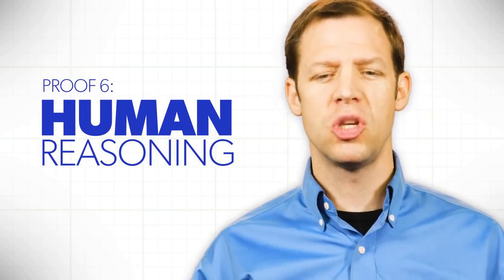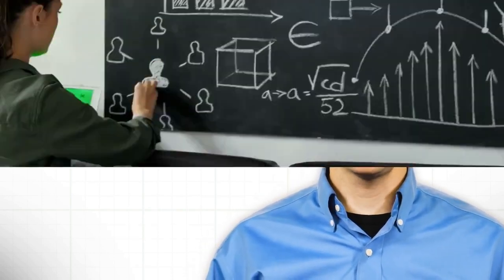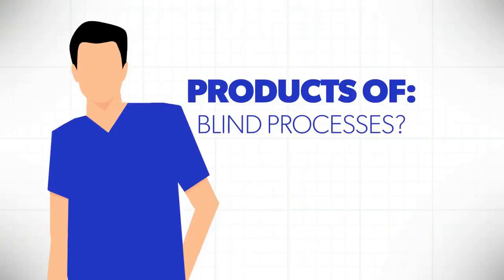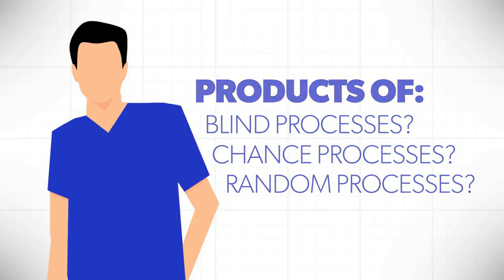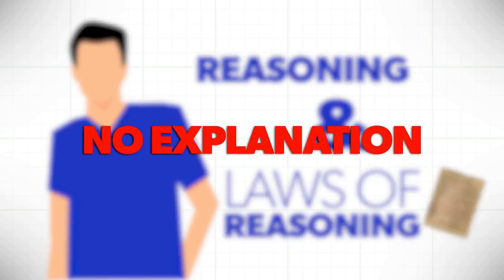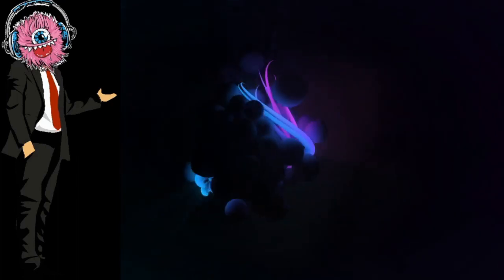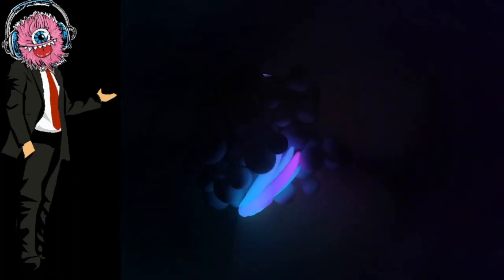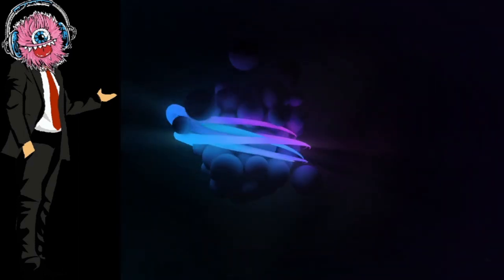6 Proofs for God's Existence Rebutted